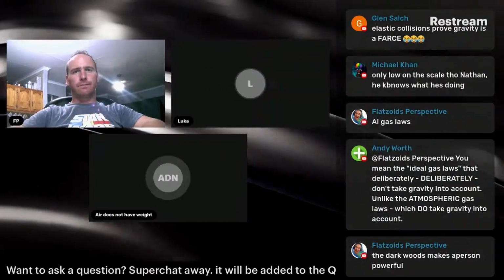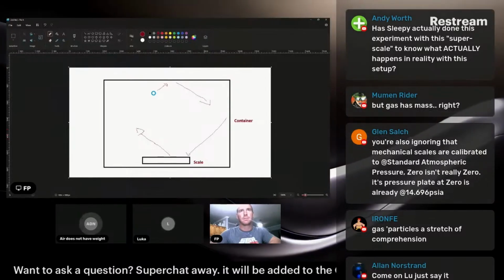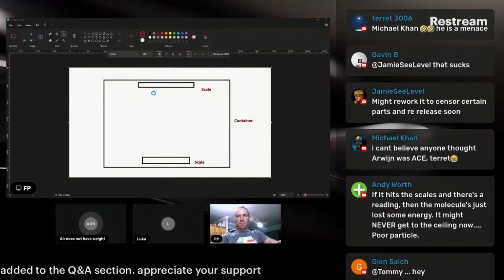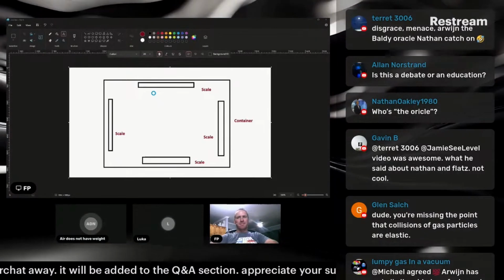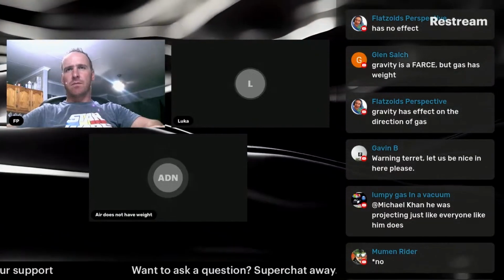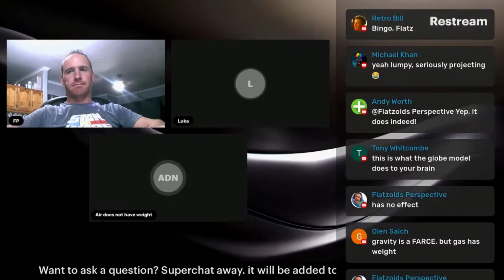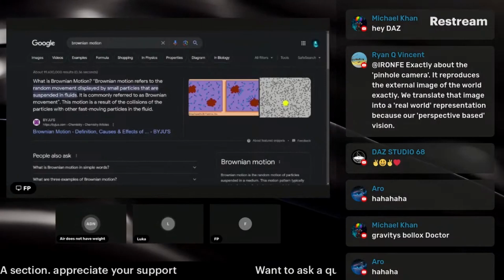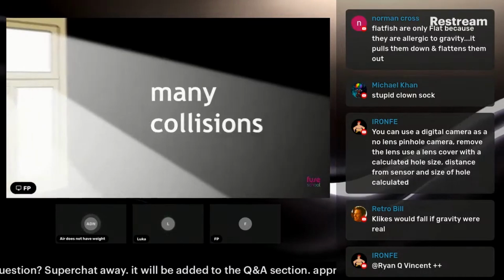Direction of Gas?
It is always fought for a downward direction for gas to claim that gravity causes the pressure gradient of earths atmosphere.

God Bless

follow all of these or else!

Bitcoin wallet:
3JGumqfiDYHHdT2e4nD1VqV2x5sRMNmN7S